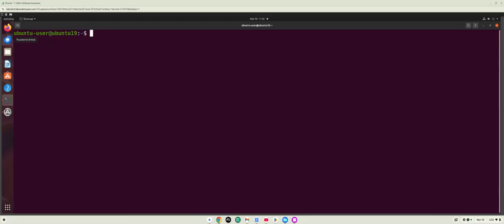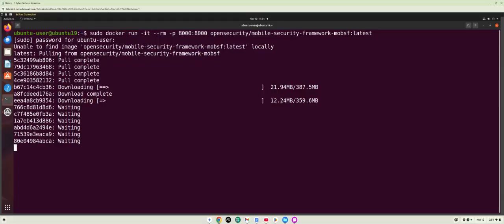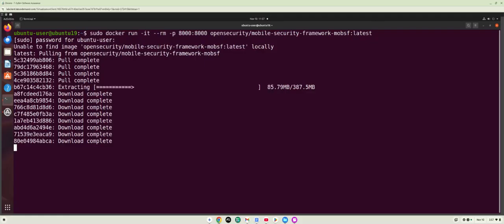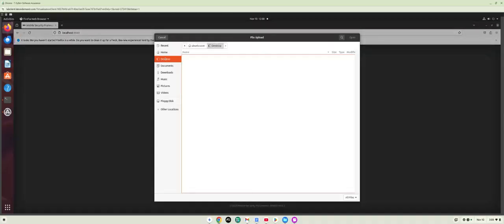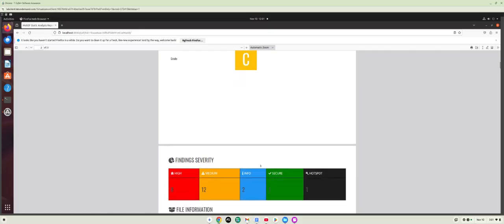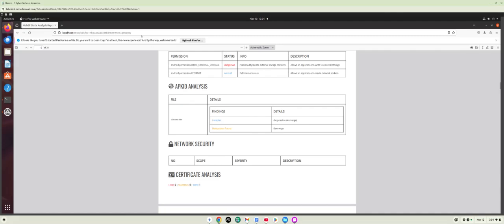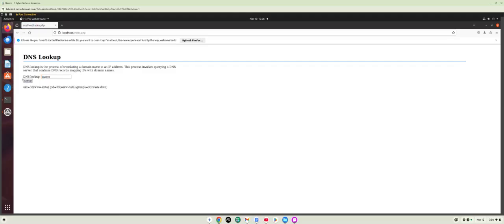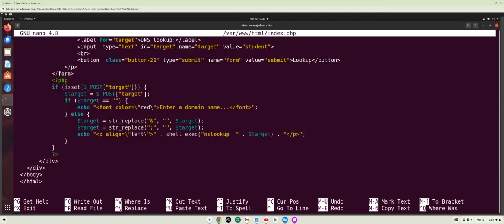Project 71 - Creating a Docker Container to Conduct Static Code Analysis of a Mobile Application!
Commands Used/Steps Taken (In the order that they appear in the video):

1. sudo docker run -it --rm -p 8000:8000 opensecurity/mobile-security-framework-mobsf:latest (runs a Docker command to perform a static analysis of an Android application and creates a Docker container)

2.

3. Click the left side of the Upload & Analyze button and upload the file located at /home/ubuntu-user/Documents/sieve.apk

4. On the left side, choose "PDF Report"

5. Click the save icon in the upper right hand corner, name the file sieve.pdf, and save it in the Downloads directory.

6.

7. ; id (to run the id command)

8. & whoami

9. | id

10. Open a new terminal, sudo nano /var/www/html/index.php (to view the code causing this issue)